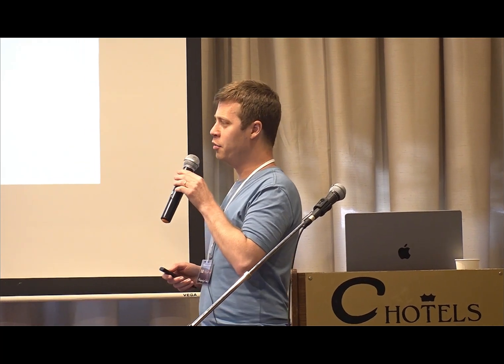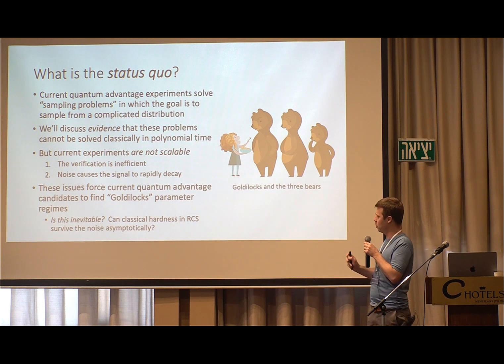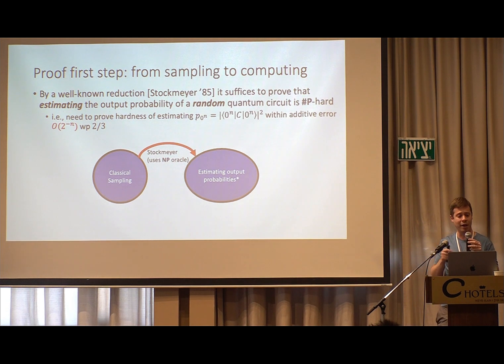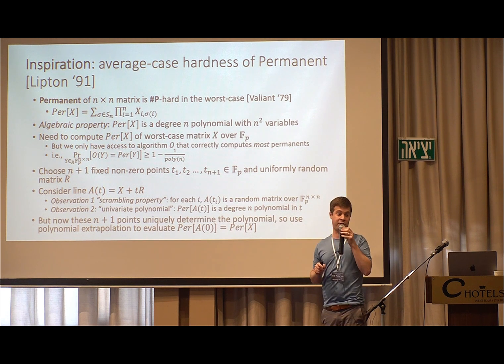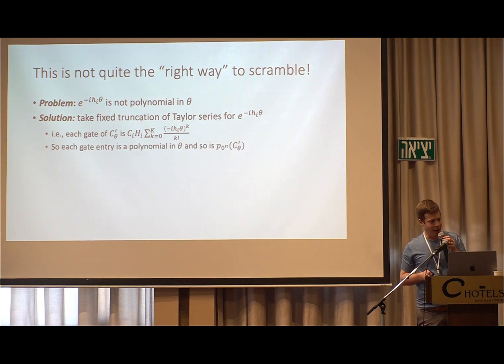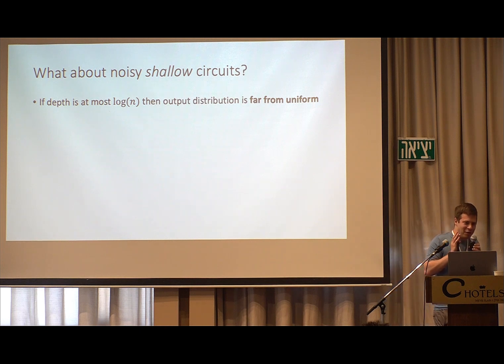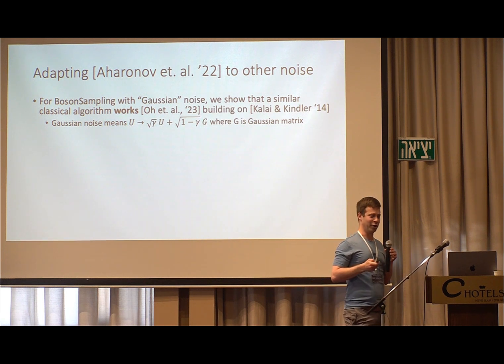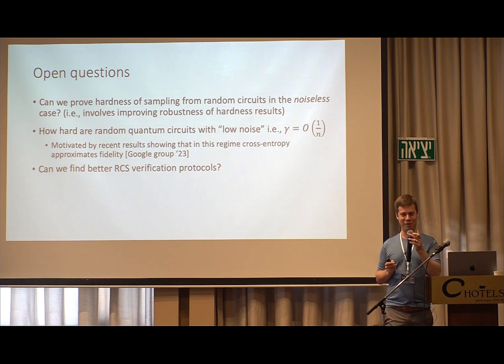Bill Fefferman - The power of random quantum circuits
In recent years, random quantum circuits have played a central role in the field of quantum computation. Much of this prominence is due to the recent "quantum supremacy" experiments, which implemented random quantum circuits acting on 53-60 superconducting qubits. While random quantum circuits enjoy certain advantages that make them suitable for implementation by near-term quantum experiments, it is unclear a priori why they should be difficult to simulate classically. While we know several examples of quantum algorithms which attain exponential speedups over classical computation, they all seem to rely on highly structured circuits (such as quantum Fourier transforms) which are far from "typical". Why then should we expect a generic quantum circuit to realize a large computational advantage?  We will discuss the status quo and cover both the latest arguments proving that noiseless random quantum circuits are hard to simulate classically, as well as classical algorithms for simulating random quantum circuits in the presence of uncorrected noise.